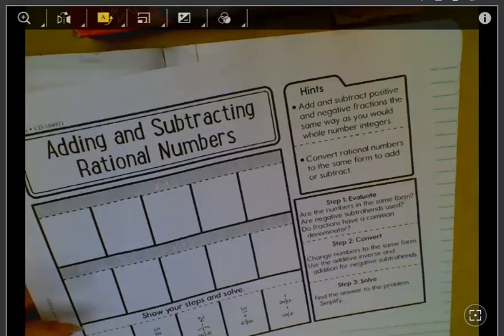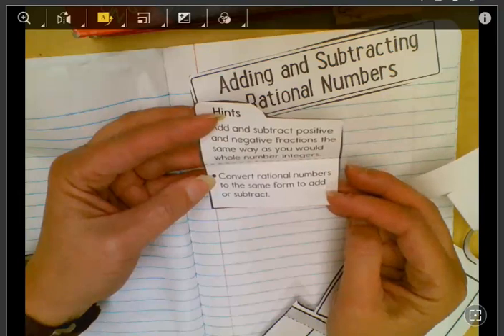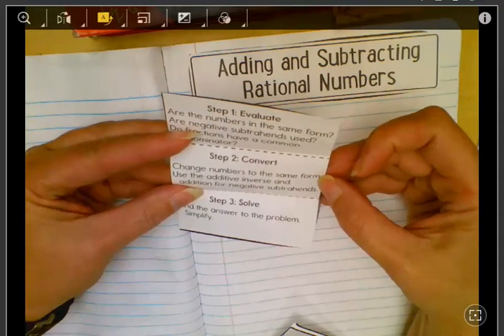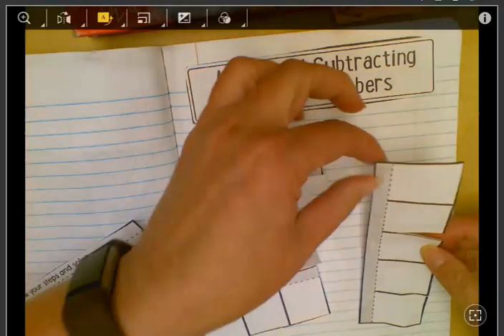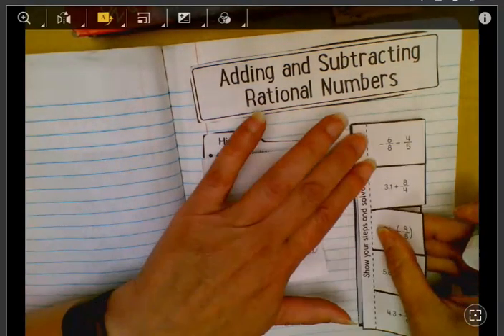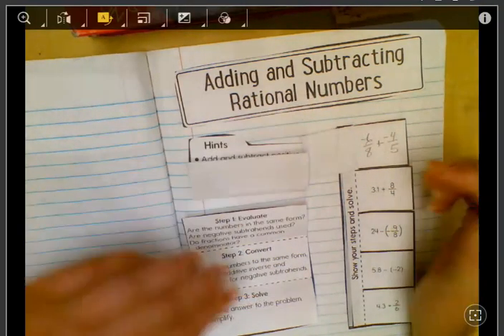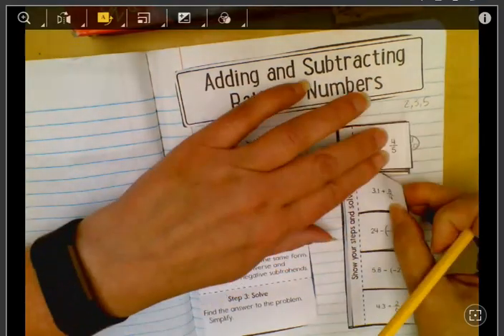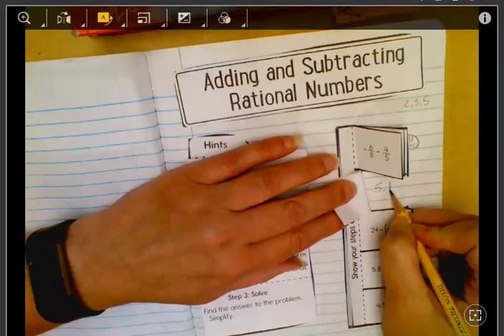ISN adding and subtracting rational numbers